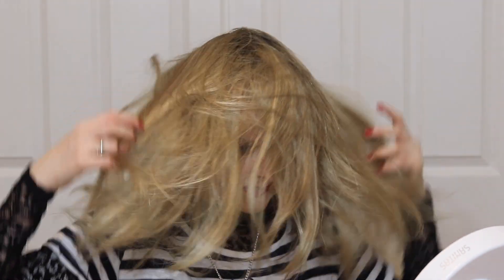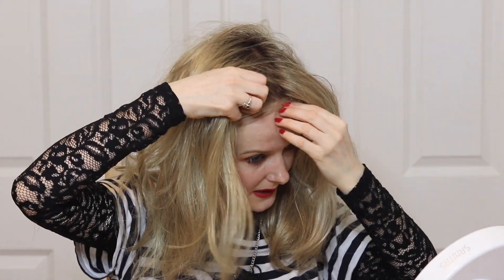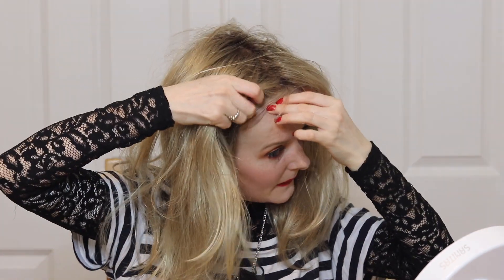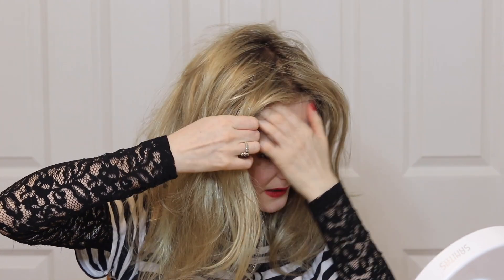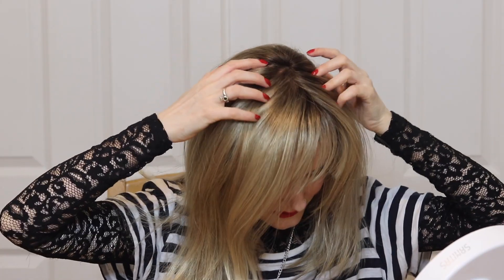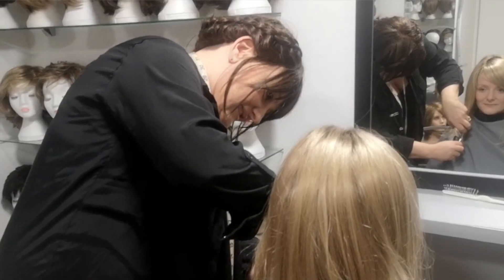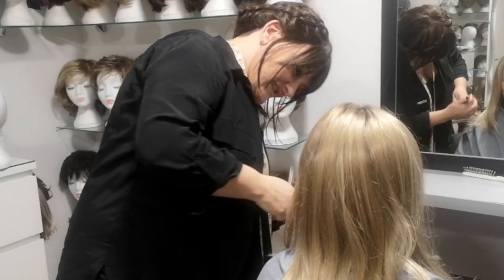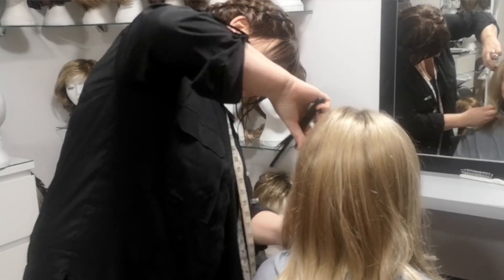My medical wig from WigWorld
My medical wig is from WigWorld in Waterford.

I have triple-negative breast cancer (grade 3, stage 2).  I am 5 weeks into my chemotherapy treatment (cycles of taxol/carbo) and recently got my friends to shave my hair off.

For viewers in Ireland - The HSE provides an allowance through your medical card for medical-related hair loss. This is the route that I took. Entitlements vary depending on the health board region.

Private health insurance: You may claim for your wig through your private health insurance as part of your entitlements depending on your policy and plan.